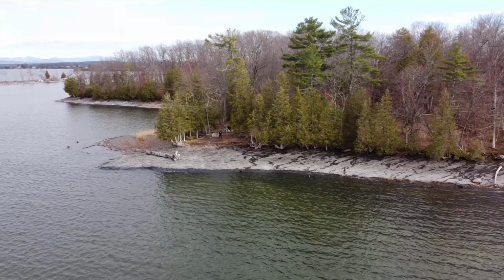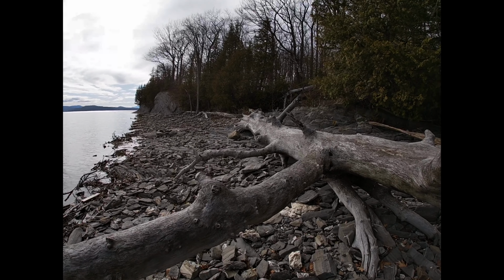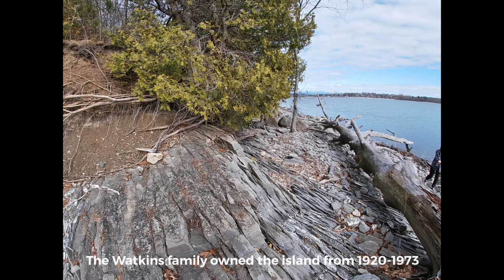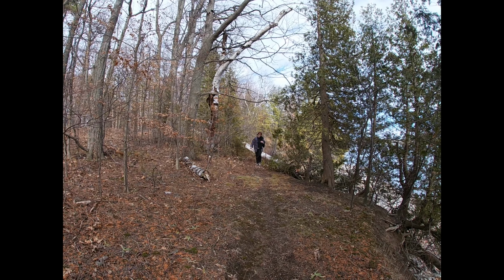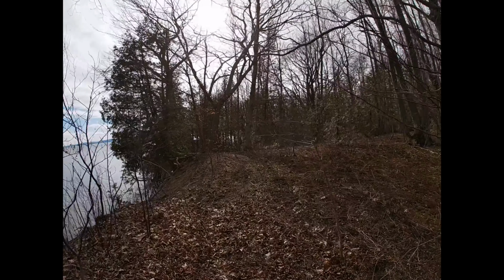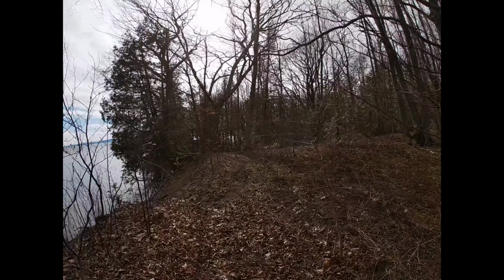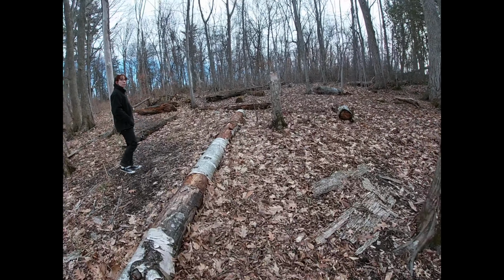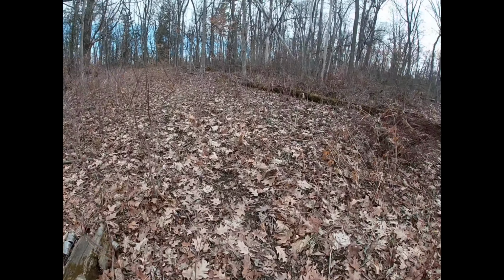Exploring Law Island on Lake Champlain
Law Island. Named after John Law a local statesman & farmer. Not much is known of its early history. Benjamin Law likely a decent of John Law sold the island to Sarah and Isabella shipman in 1865. Sarah sold the island to Bernard Porter in 1887 who raised sheep on the 9 acres of land. In 1894 a group of investors bought the island and built a clubhouse, cottage and several outbuildings. By 1920 the island had been consolidated to E.S Watkins and remained in the family till 1973. By now much of the buildings are in disrepair and looking mostly abandoned between 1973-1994. The Champlain Land Trust purchased the island in 1995. The retained a conservation agreement before donating the land to the state of Vermont.
   In 2007 analysis of the Islands historic resources concluded the Camps, Water tower, pump house, electrical system and road were unique to such a small island but to far gone to preserve. In 2012 the buildings were all demolished. Today campsites replace the cabin sites. Fireplaces are all the remain of the original cabins.

This is our first trip to the island but hope to be back many more times this summer.

Click on our link below to find our link tree